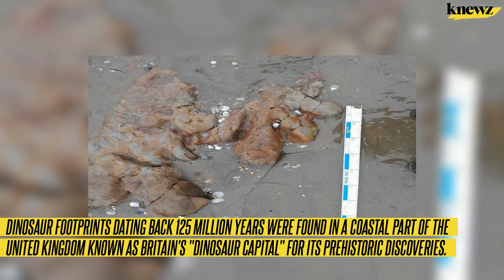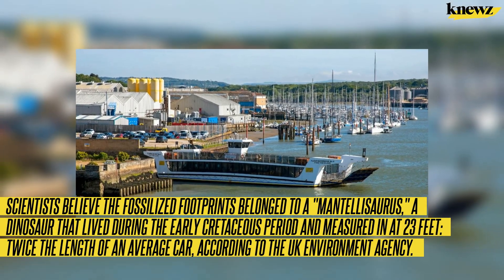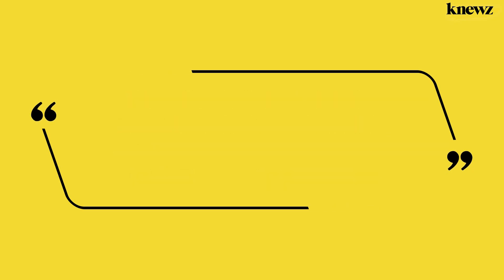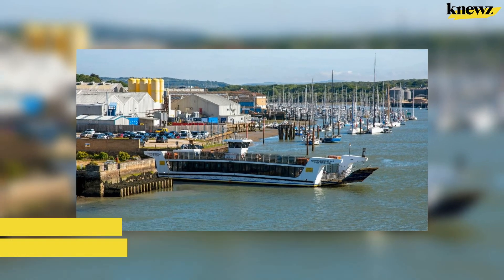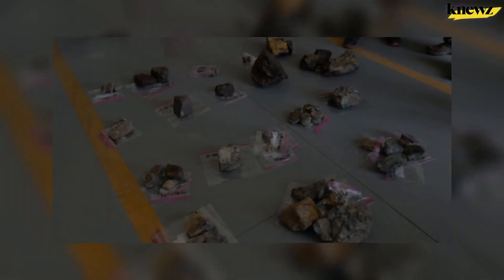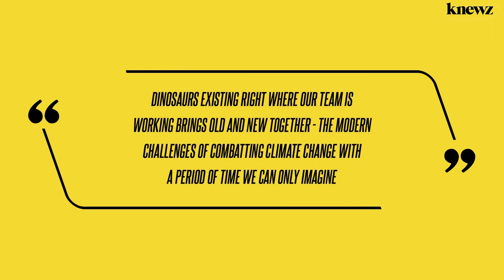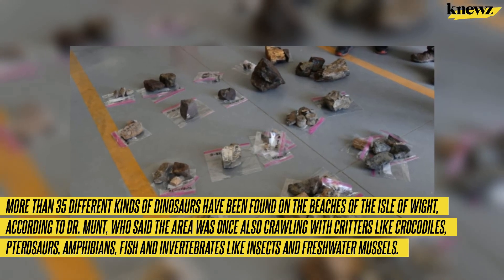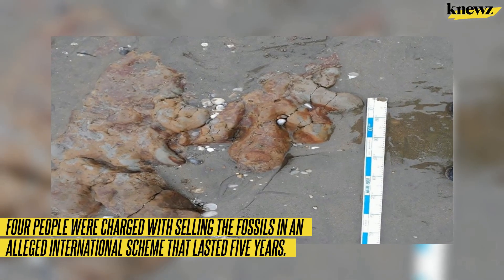Giant Dinosaur Tracks Discovered on English Isle Amid 'Treasure Trove' of Prehistoric Finds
Dinosaur footprints dating back 125 million years were found in a coastal part of the United Kingdom known as Britain's "dinosaur capital" for its prehistoric discoveries. Engineers were working to keep the small island from flooding when they came upon the set of three-toed prehistoric prints, Knewz.com has uncovered. Scientists believe the fossilized footprints belonged […]